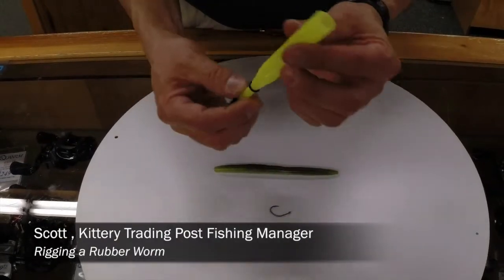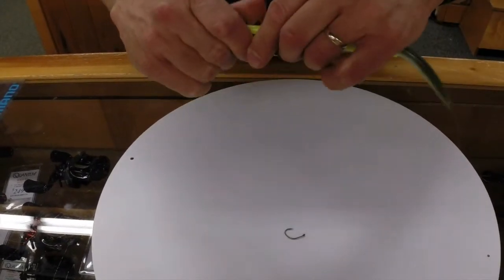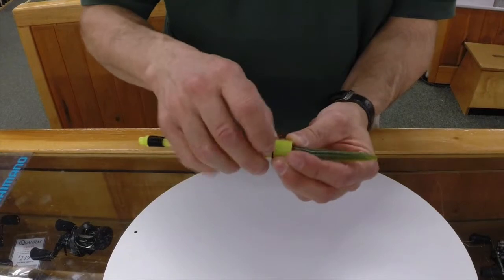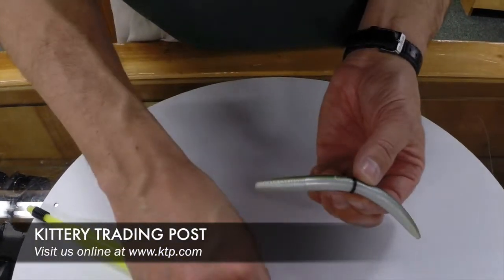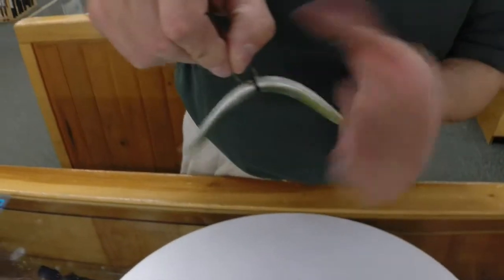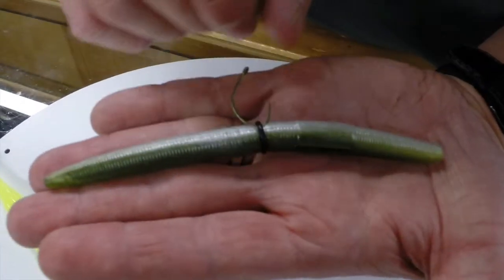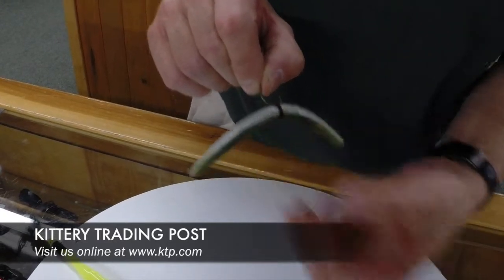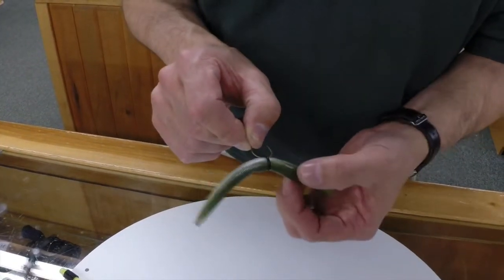Kittery Trading Post teaches the Wacky Rig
Learn how to create a Wacky Rig for Bass Fishing.